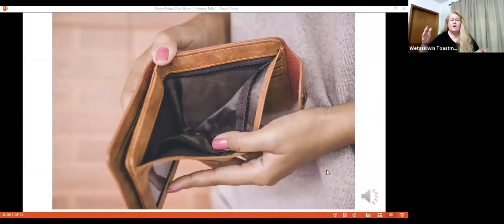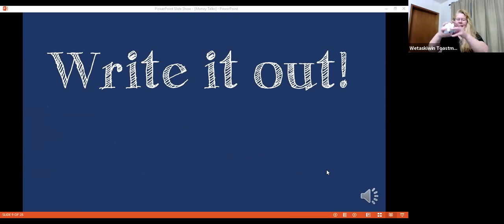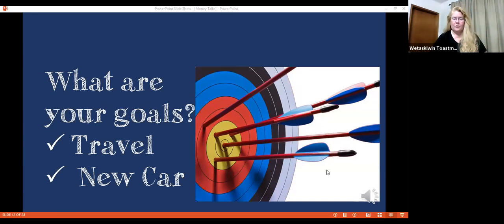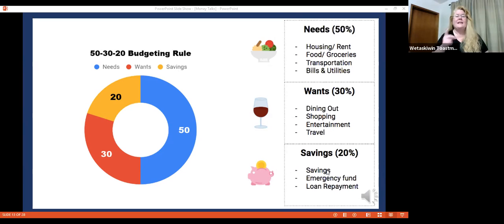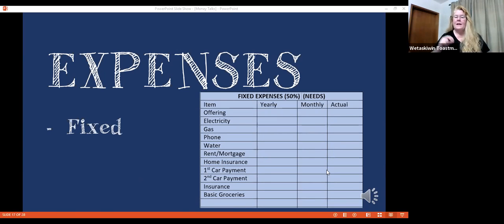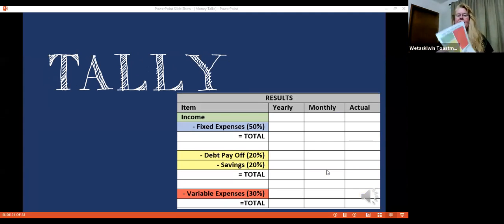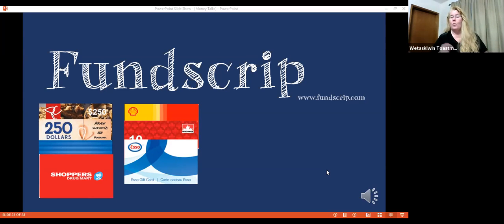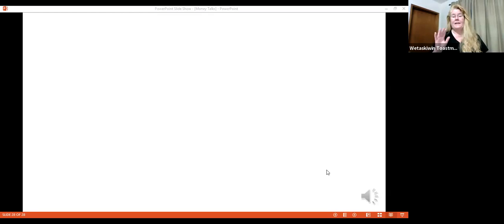Money Talks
Wetaskiwin Toastmasters presents Carol Ashton with her Speech "Money Talk"  - Spring 2021